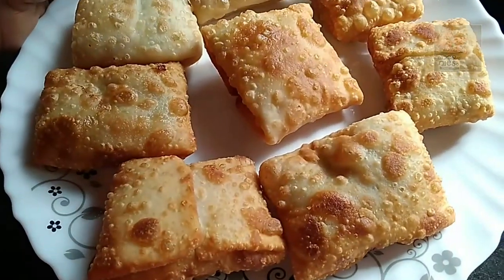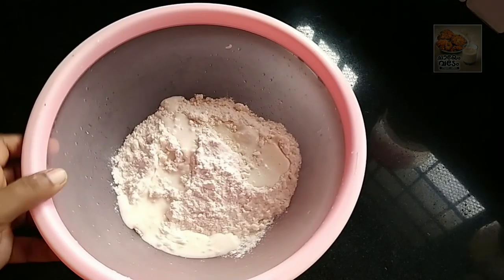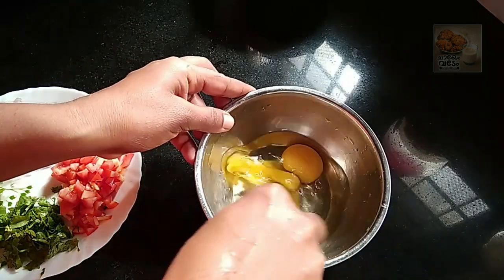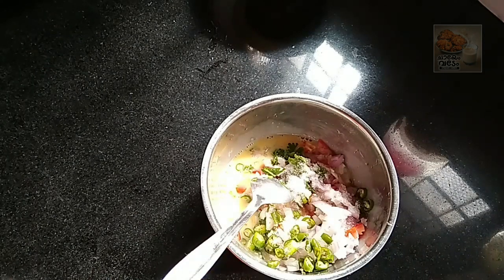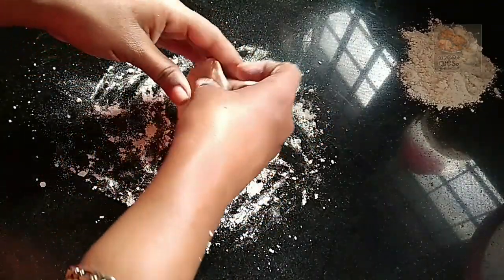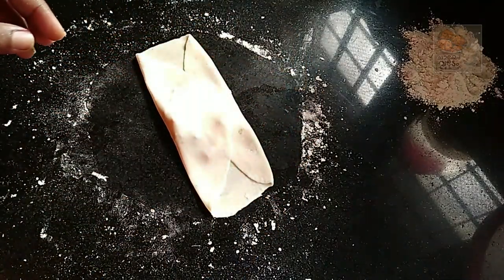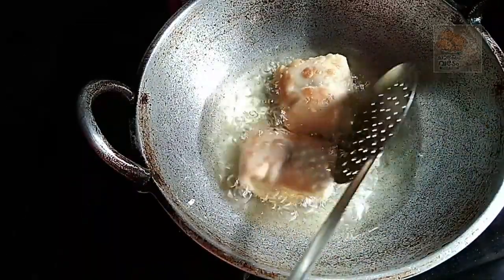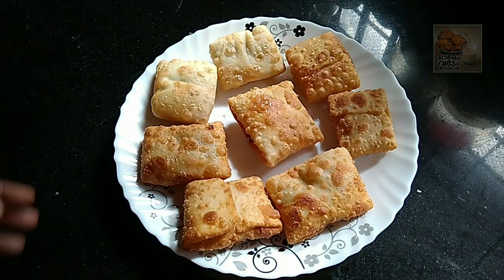ഇതുപോലെ പഫ്‌സ് ഉണ്ടാക്കാൻ 5 മിനിറ്റ് മതി. ഉണ്ടാക്കിനോക്കൂ